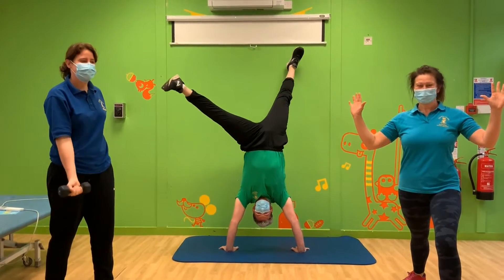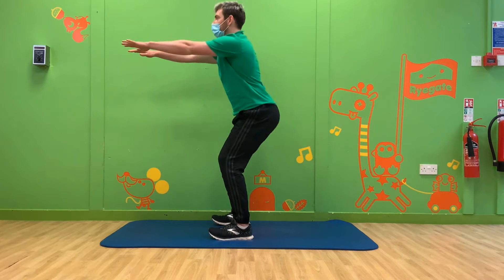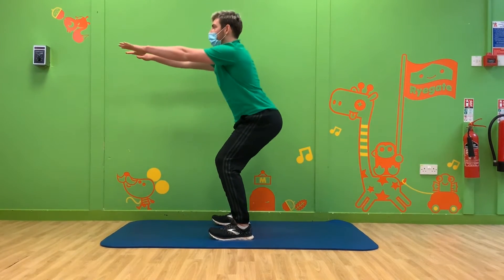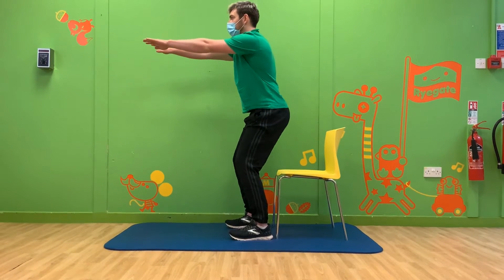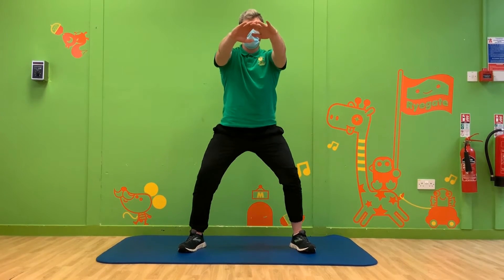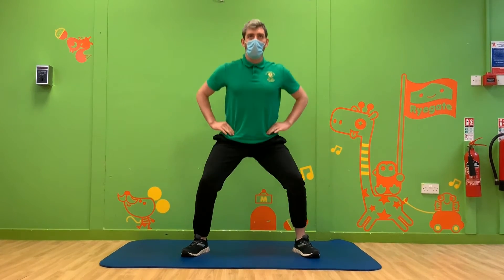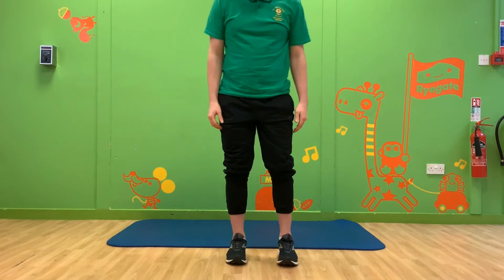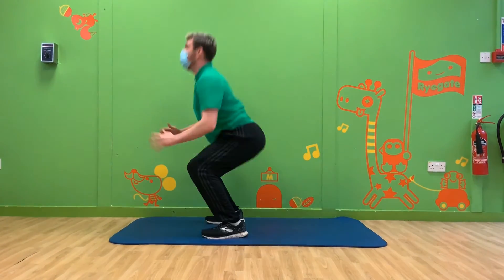Workout of the Week (Half Term Special!) - Squats